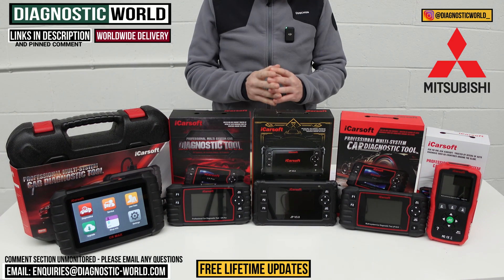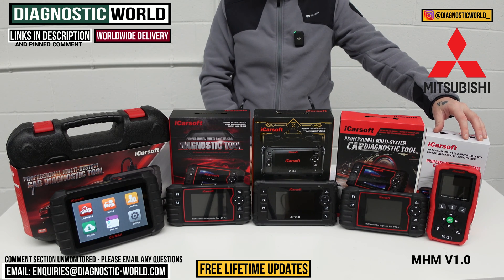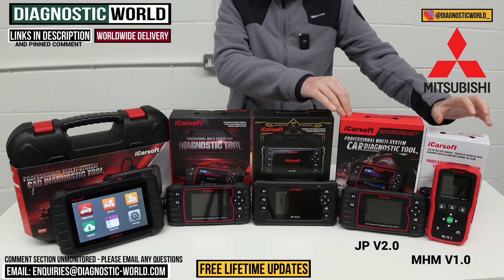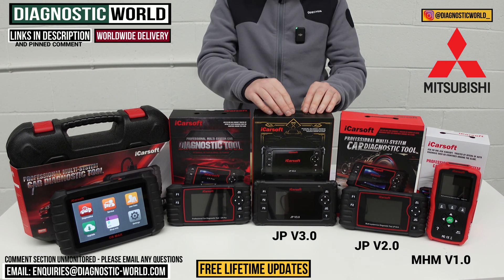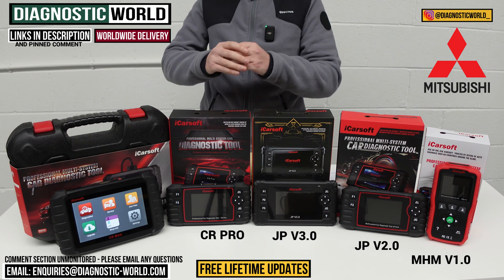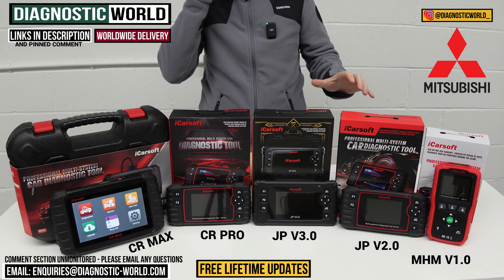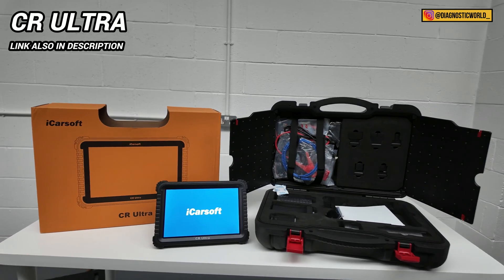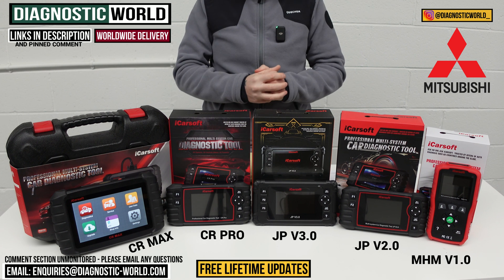These are The Best MITSUBISHI OBD2 Diagnostic Scan Tools - [2024 BUYERS GUIDE]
These are the best OBD2 Diagnostic Scan Tools for Mitsubishi in 2024 & 2025. These are the latest models, and will allow you to diagnose, reset warning lights like Check engine, EML, ABS, Traction, Airbag SRS, transmission, service maintenance/interval message on the dashboard of your Mitsubishi

The tools are named: iCarsoft MHM V1.0, iCarsoft JP V2.0, iCarsoft JP V3.0, iCarsoft CR PRO, iCarsoft CR MAX

The Mitsubishi vehicles that the tools can generally be used on are as follows: Mitsubishi COLT
Mitsubishi DELCIA (INC SPACE GEAR)
Mitsubishi DELCIA VAN/TRUCK/CARGO
Mitsubishi EK-SPACE
Mitsubishi EK WAGON
Mitsubishi GALANT FORTIS (INC SPORTBACK)
Mitsubishi GALANT
Mitsubishi GRANDIS
Mitsubishi I
Mitsubishi I-MIEV
Mitsubishi LANCER
Mitsubishi LANCER CARGO
Mitsubishi LANCER EVOLUTION
Mitsubishi LANCER WAGON
Mitsubishi MINICA
Mitsubishi MINICAB/TOWNBOX
Mitsubishi MINICAB-MIEV
Mitsubishi MIRAGE
Mitsubishi OUTLANDER
Mitsubishi OUTLANDER - PHEV
Mitsubishi PAJERO/MONTERO
Mitsubishi SHOGUN
Mitsubishi RVR
Mitsubishi TOPPO
Mitsubishi TRITON
Mitsubishi ASX
Mitsubishi ATTRAGE
Mitsubishi L200
Mitsubishi L300
Mitsubishi ECLIPSE (INC SPYDER)
Mitsubishi ENDEAVOR
Mitsubishi RAIDER
Mitsubishi 380
Mitsubishi CHALLENGER
Mitsubishi EXPRESS
Mitsubishi ADVENTURE
Mitsubishi CHARIOT
Mitsubishi DION
Mitsubishi ZINGER/FUZION
Mitsubishi NEW CANTER